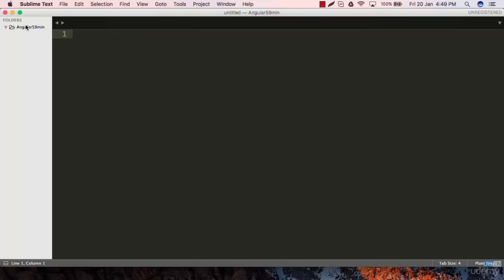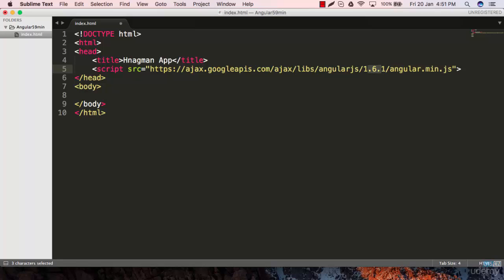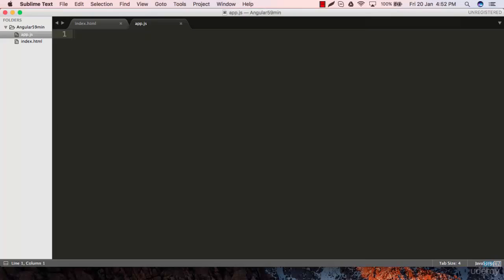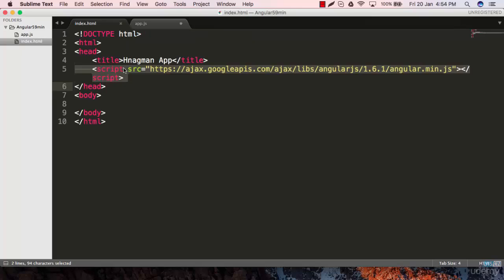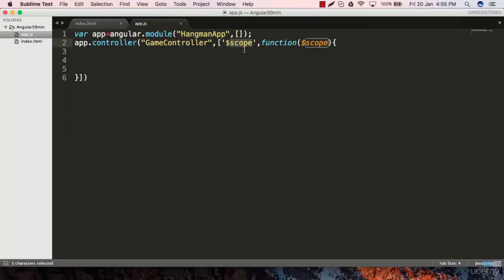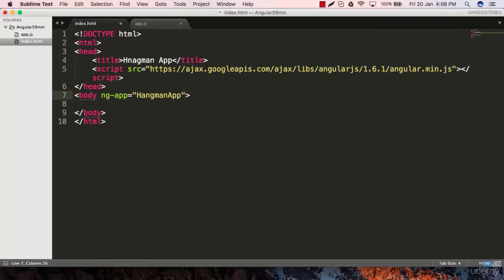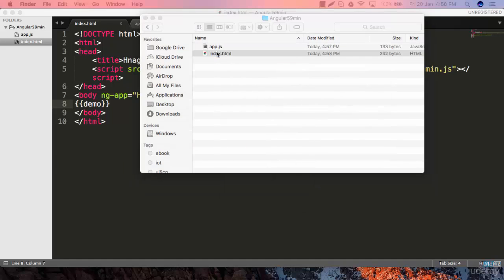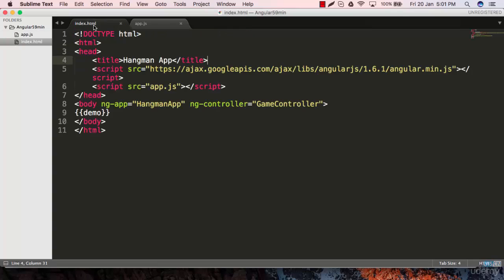Learn Basics of AngularJS in 59 minutes by building Game App : Starting from Scratch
Learn Basics of AngularJS in 59 minutes by building Game App
Learn basics of AngularJS in most fun and engaging way by creating your own Hangman Game